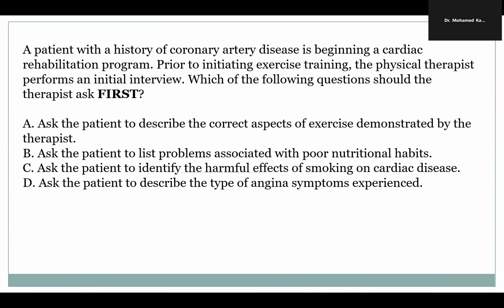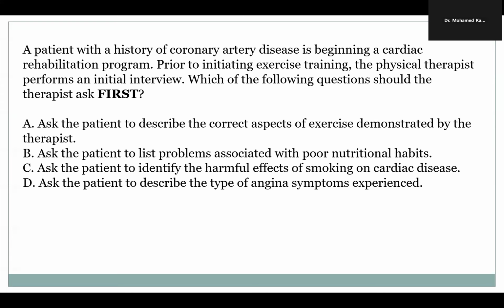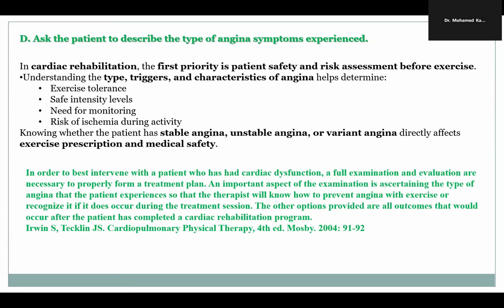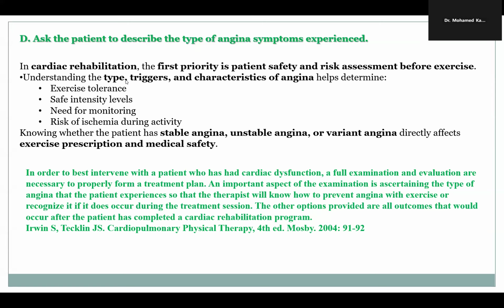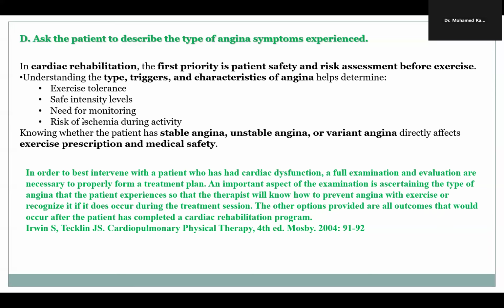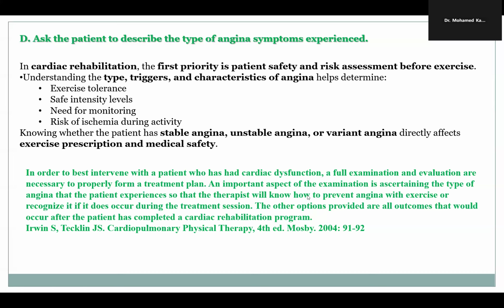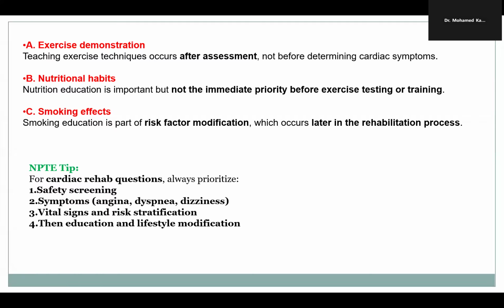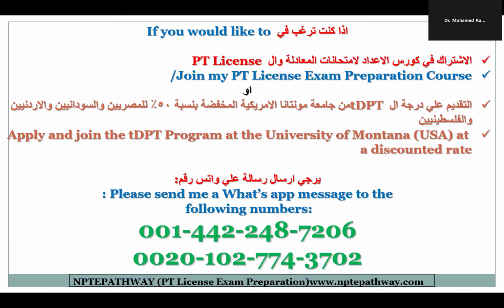Cardiac Rehab and PT Assessment